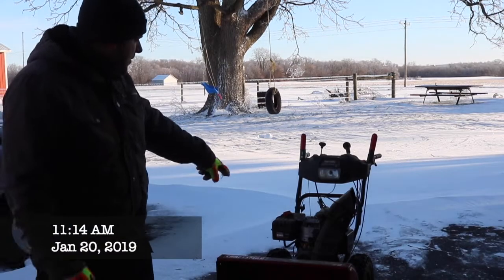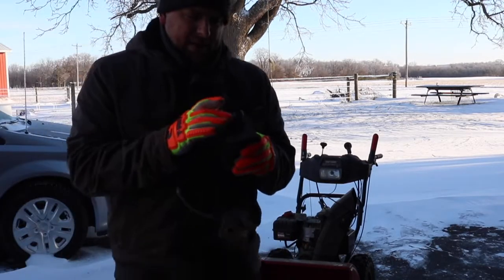Snow blowing the driveway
After self repairing the snow blower we had a storm come in and wanted to make sure my craftsman two-stage snow blower had what it took.